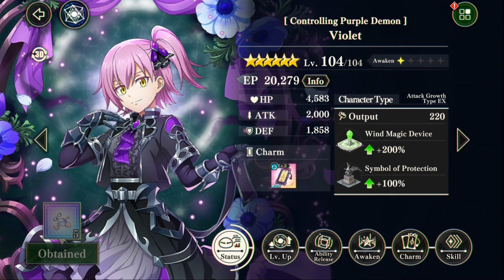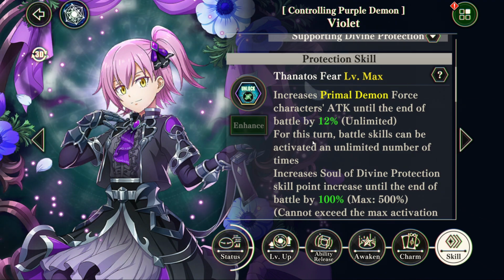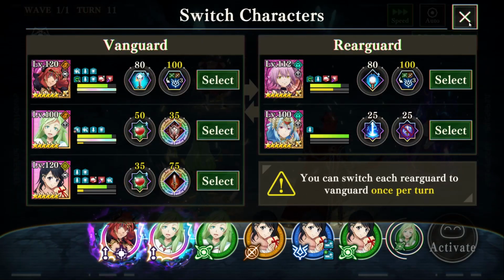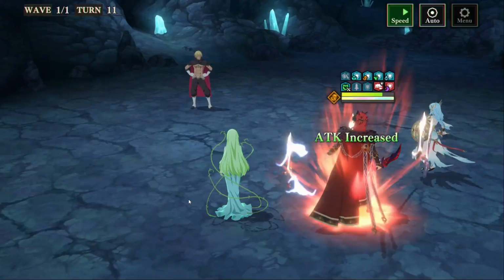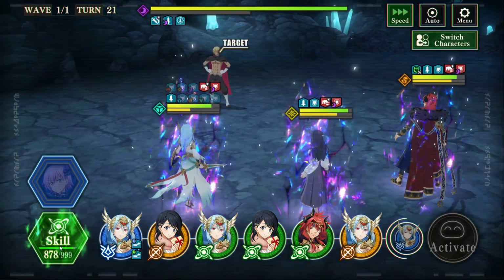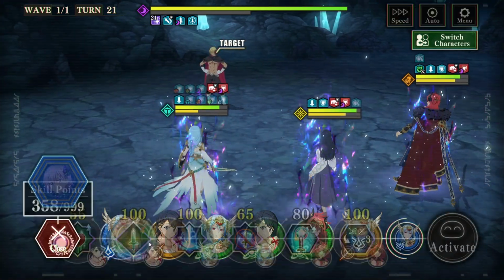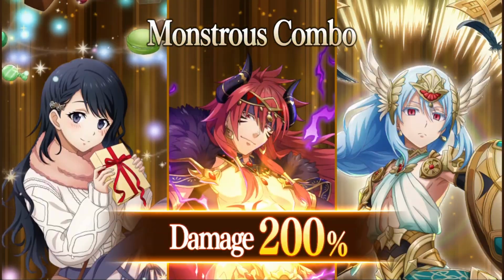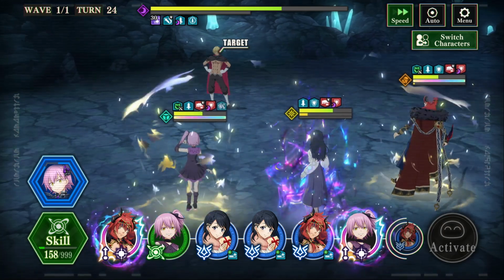NOT AS GREAT AS I HOPED? UNLIMITED VENGEANCE STACKS! (Slime: Isekai Memories)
Today, we use the new Violet to put as many stacks of Vengeance on Veldora as possible.